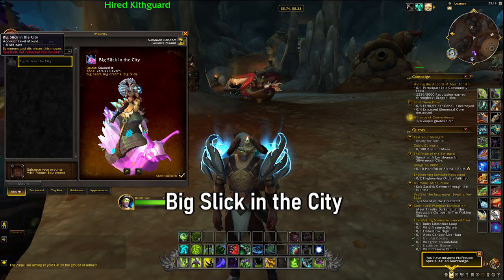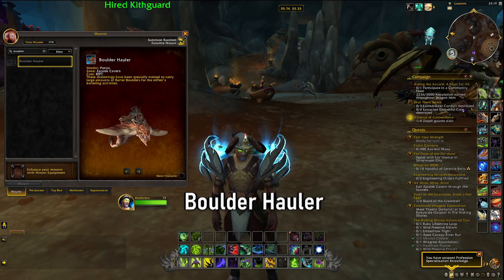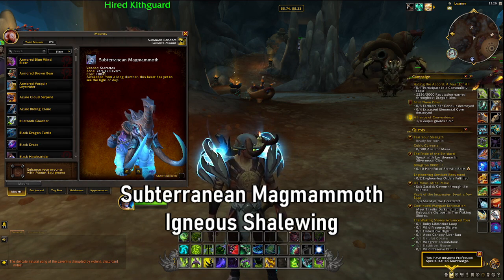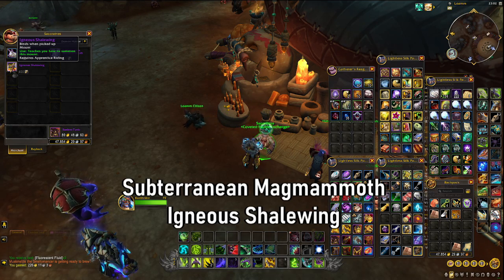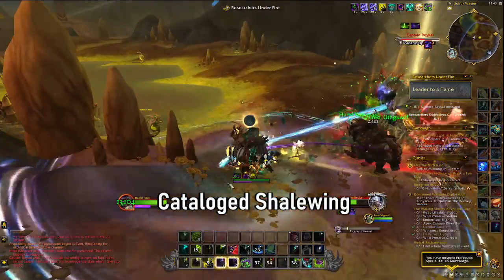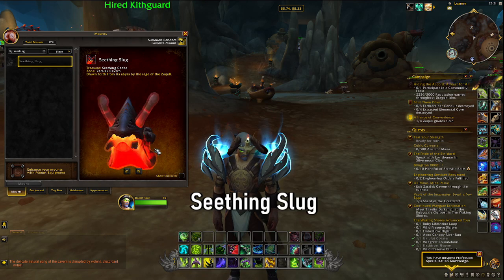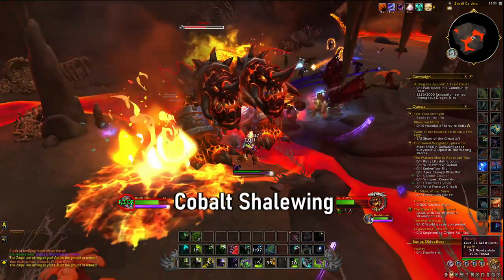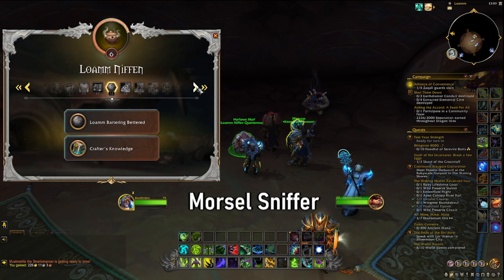EVERY SINGLE MOUNT FROM THE ZARALEK CAVERNS & HOW YOU CAN GET THEM: WORLD OF WARCRAFT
In this video we take a look at all of the mounts players can acquire from content in the Zaralek Caverns, a new area added in patch 10.1. The various mounts that will be covered can be obtained from the following activities:

- Boulder Bricks
- Unearthed Fragrent Coins
- Snail Races
- Renown with The Loamm Niffen
- Rare Hunting